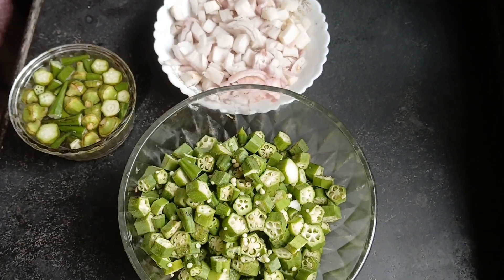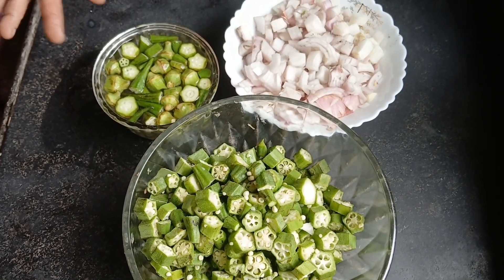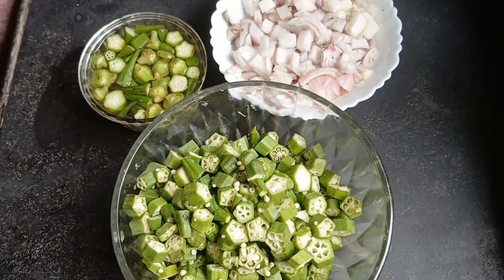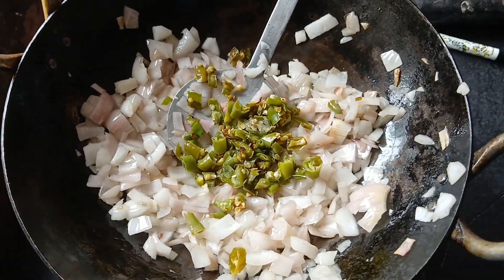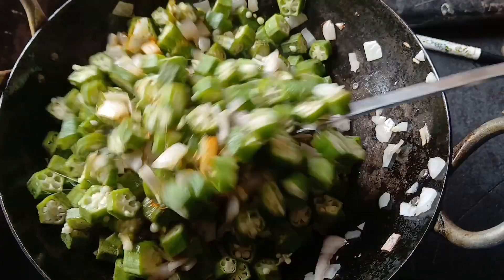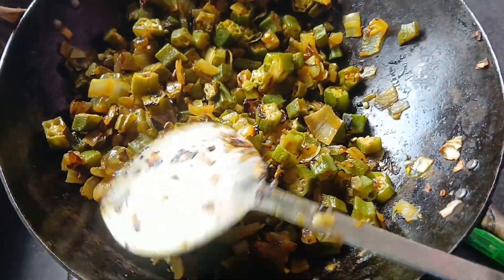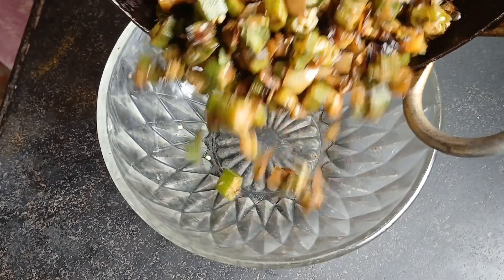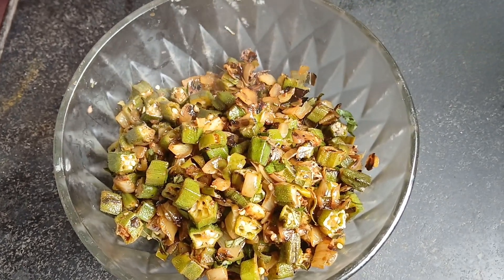ಈ ರೀತಿಯಲ್ಲಿ ಬೆಂಡೆಕಾಯಿ ಫ್ರೈ ಮಾಡಿ ನೋಡಿ ಅದ್ಭುತ ರುಚಿ|Bendekai palya recipe